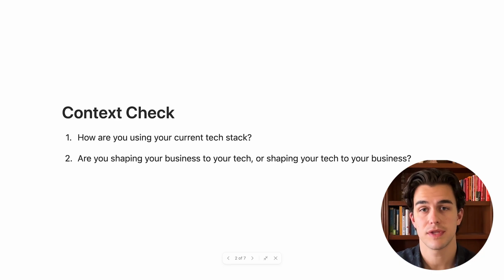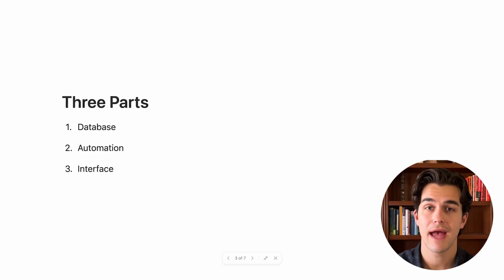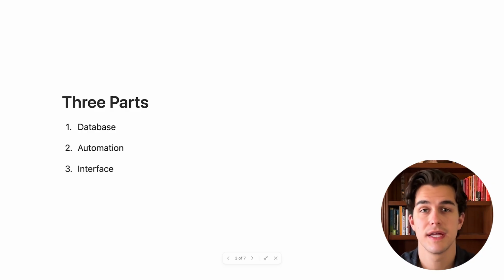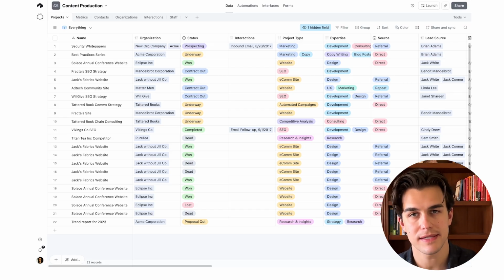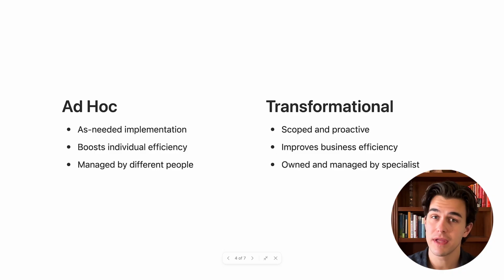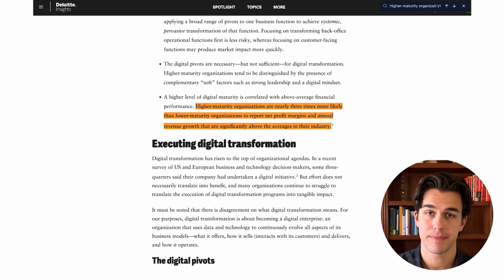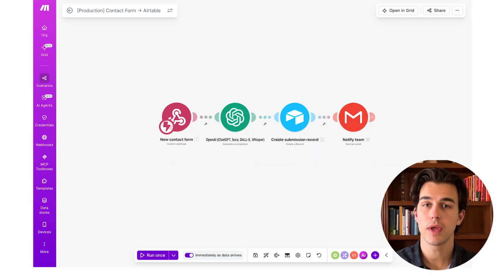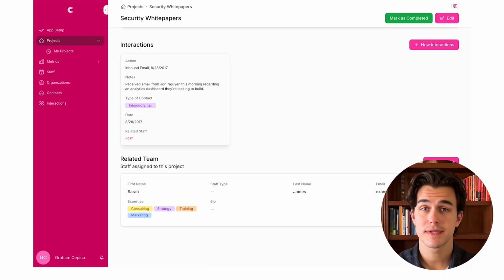Build a Custom Business App (Full Strategy Explained)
🚀 For more clarity on your custom project, book a free scoping sprint

Not sure what you need?

⏰ TimeStamps:
00:00 – Build a Custom No-Code App
01:05 – Context Check
02:28 – The 3 Core Parts of Every App
03:05 – Database
03:46 – Automations
05:03 – What Is Digital Maturity
06:31 – Real Automation Example
07:14 – Interface
07:58 – How to Choose the Right App Builder
08:38 – Final Thoughts

About: Most businesses are either stuck in spreadsheets or overpaying for enterprise software they barely use. In both cases, teams end up doing far more manual work than necessary. There is a better way.
In this video, Graham walks through everything you need to know to build a custom business app with no code — whether you are just getting started or looking to take your operations to the next level.

What you will learn:
- The right questions to ask before building anything custom, including how to tell whether you are shaping your business around your technology or your technology around your business
- The three core building blocks every no-code app shares: database, automations, and interface
- The difference between ad hoc and transformational automation, and which approach is right for your organization
- What digital maturity means, why it matters, and how higher-maturity organizations significantly outperform their peers
- How to choose the right app builder for your team using a simple three-part framework.